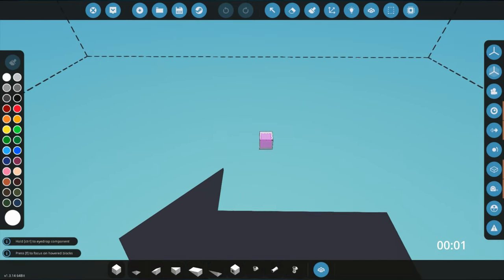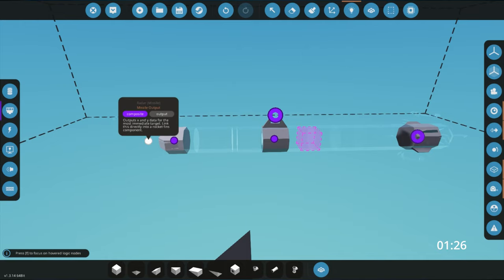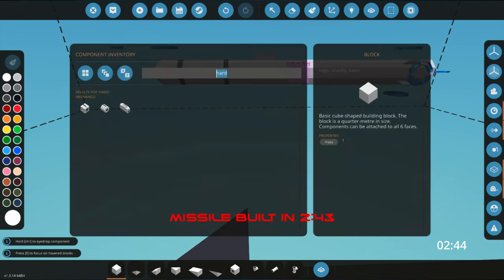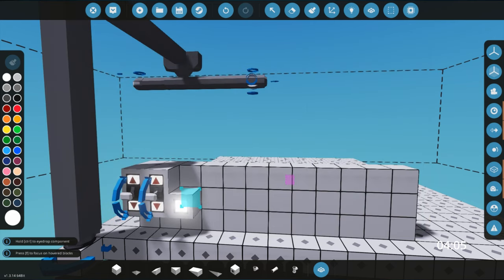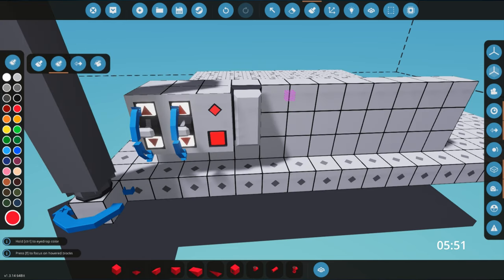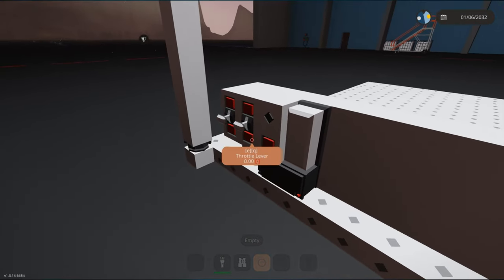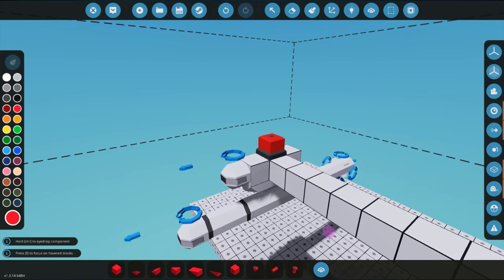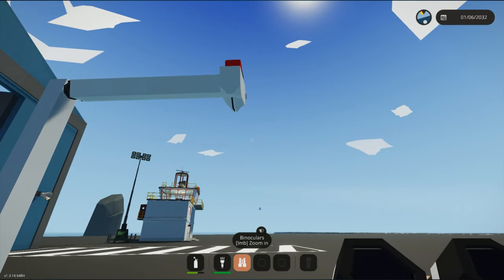3 Minute Air-to-Air Missile Tutorial! Stormworks search and destroy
Today i am Building an Air to Air missile in under 3 minutes in stormworks search and destroy weapons DLC.  Then we set up a test bench and blast a chopper with it!

Check out my Discord,  Sneek Peek of upcoming videos before they go public, as well as sneek peek into new builds

00:00 Start
00:38 Building the missile
03:07 Missile done
05:01 ready to fire
08:01 first fire